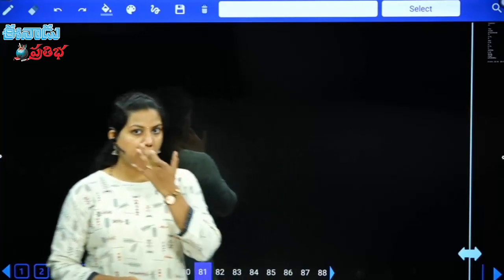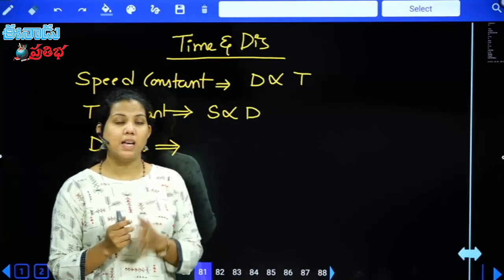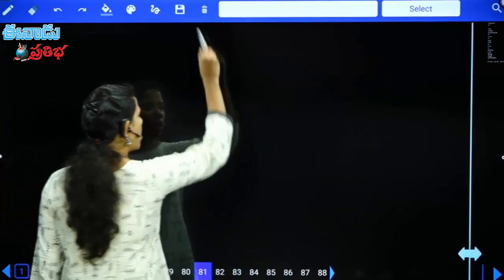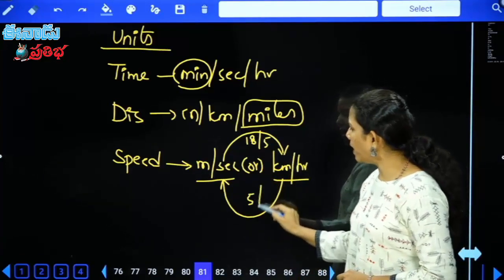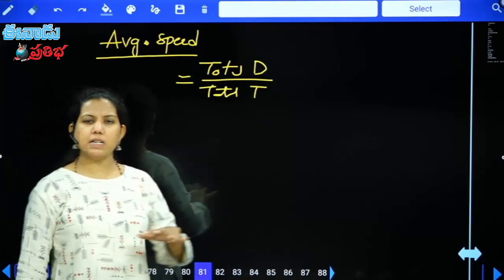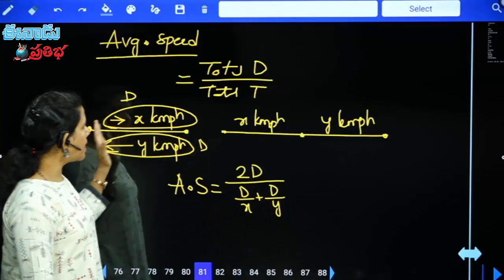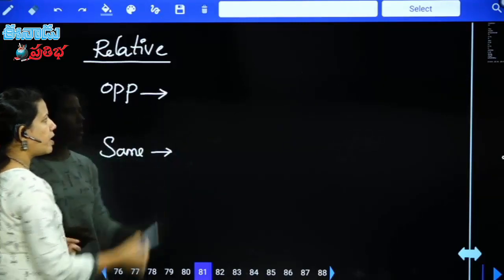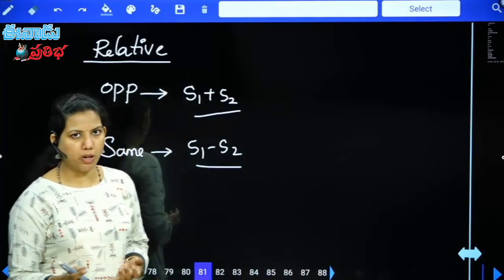Time and Distance | CONCEPT & IMPORTANT QUESTIONS IN TELUGU | Eenadu Pratibha